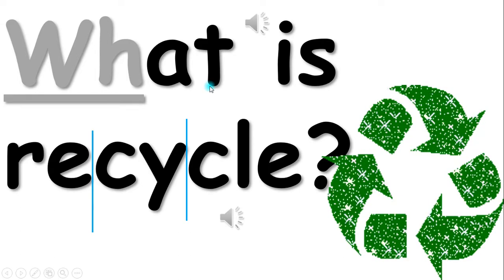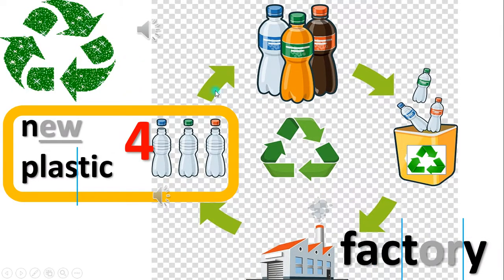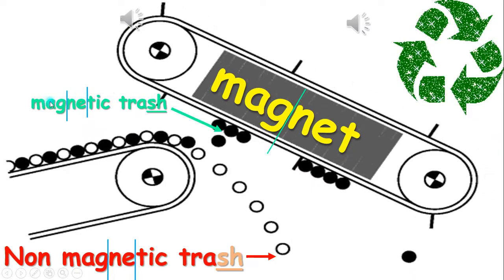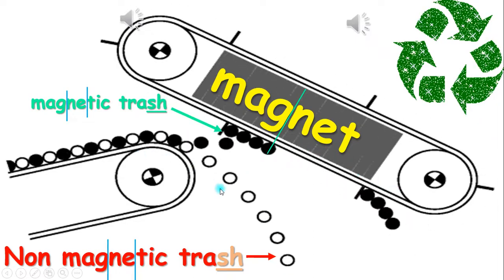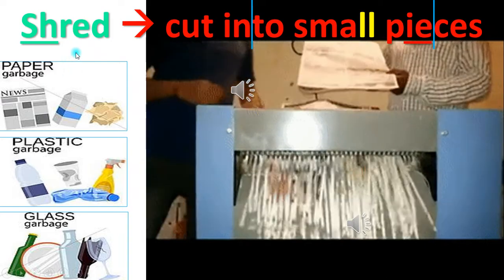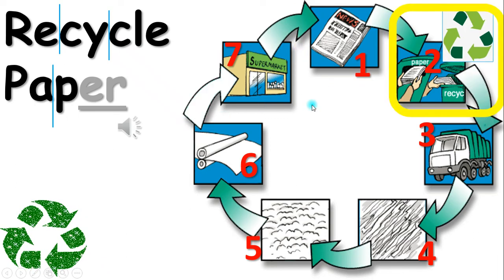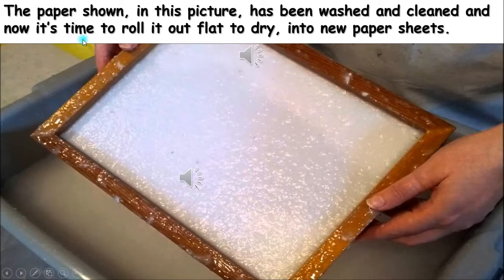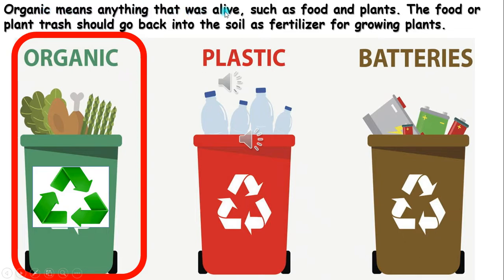Recycling Process, WHAT IS RECYCLE? kids, easy ESL phonics Recycle Reduce Re-Use READ ALONG ALOUD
Learn how plastic, metal, glass and paper are recycled at the recycle plant/factory. 3 free RECYCLE pdf worksheets offer. please watch til the end of the video to see how to get your 3 free RECYCLE pdf worksheets.